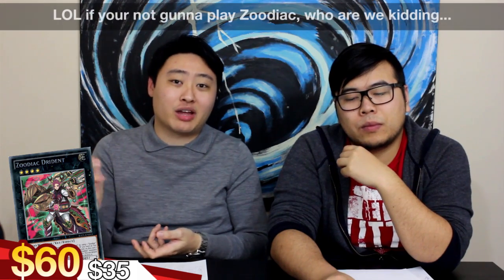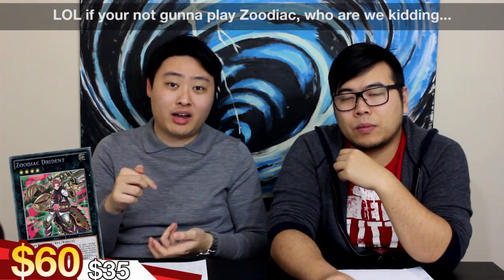Raging Tempest Set Analysis - YUGIOH -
"Quick run down on this set" don't get ripped off, specially with a big event around the corner, time to make bank off competitive players!

Media Rights Production - Jazz in Paris
Huma Huma - Two Step
Dougie Wood - Strut Funk